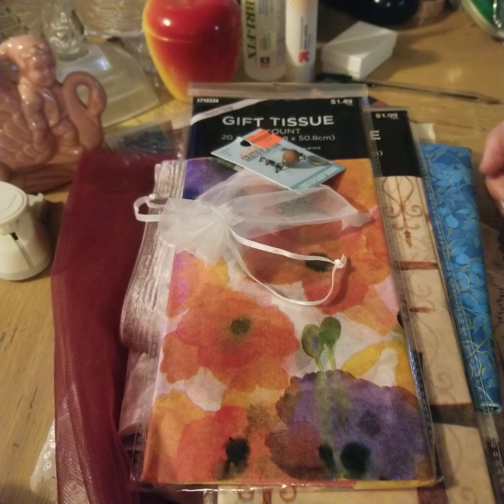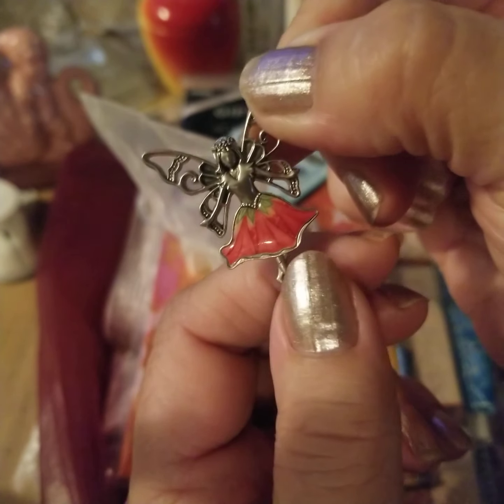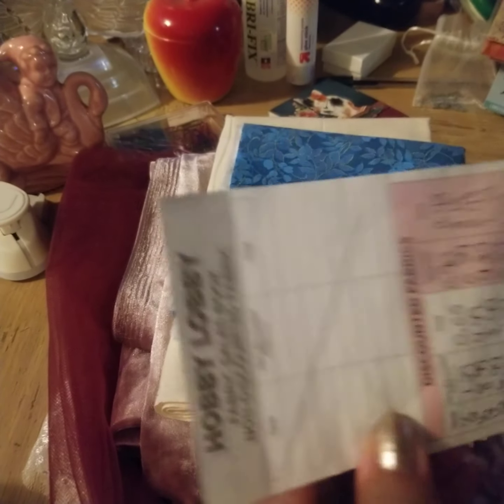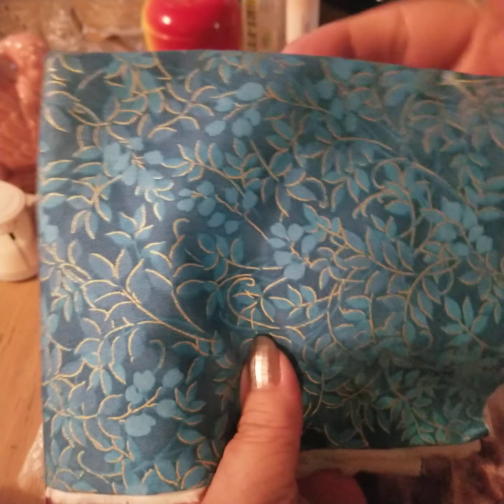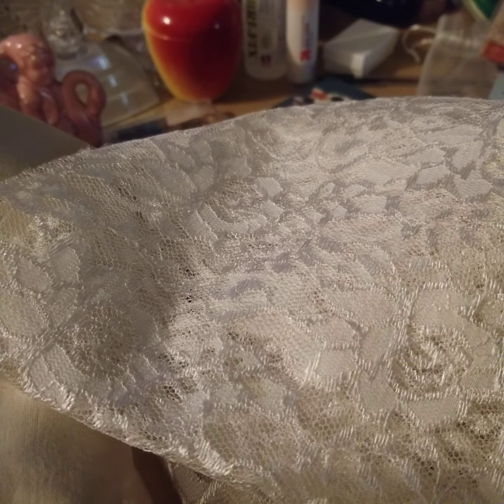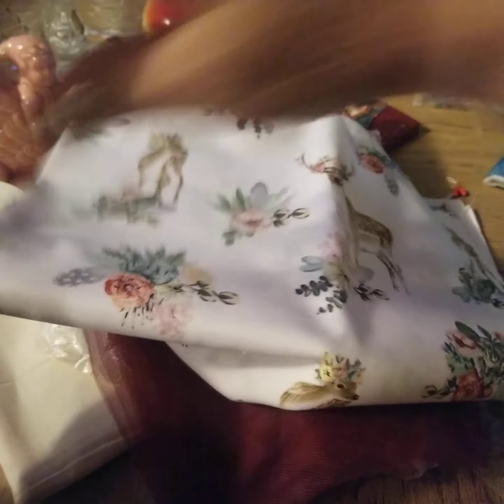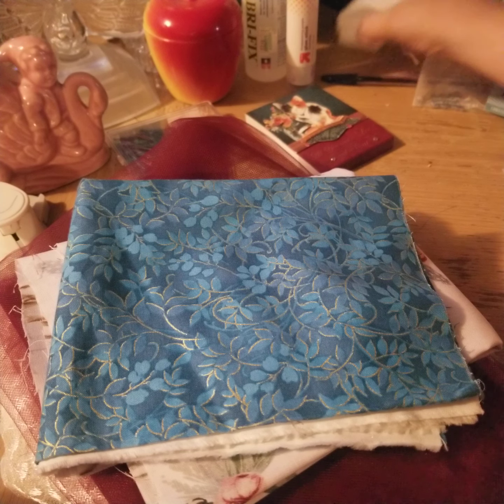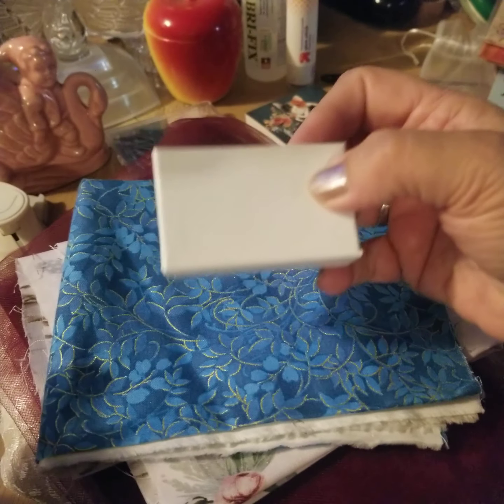Just some stuff